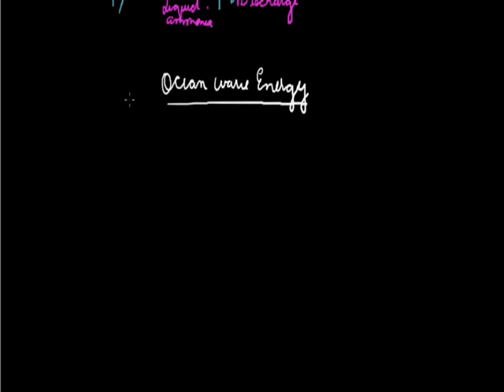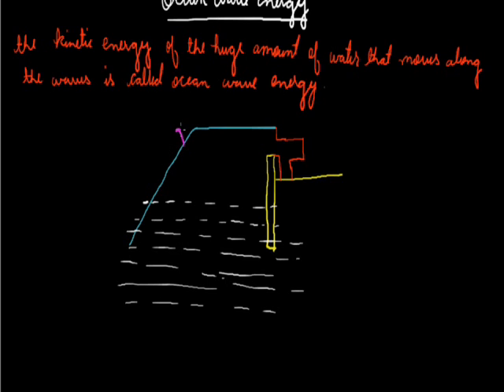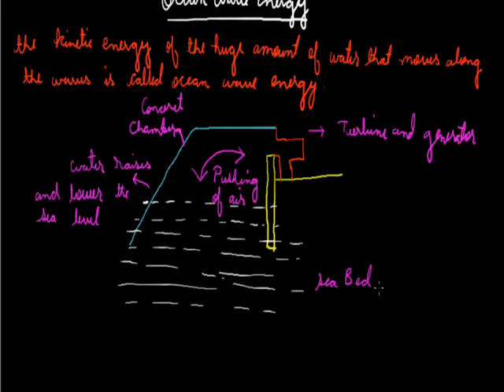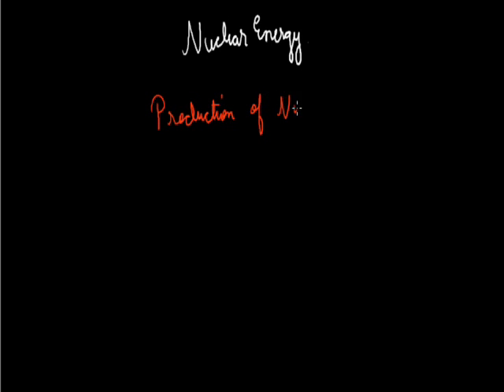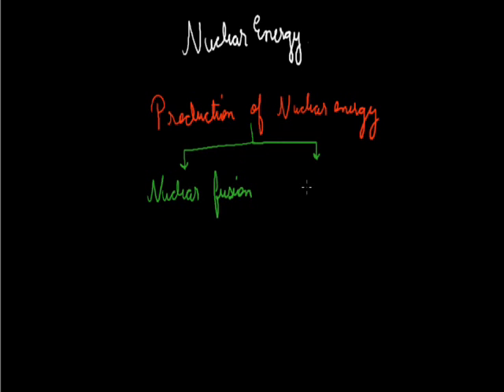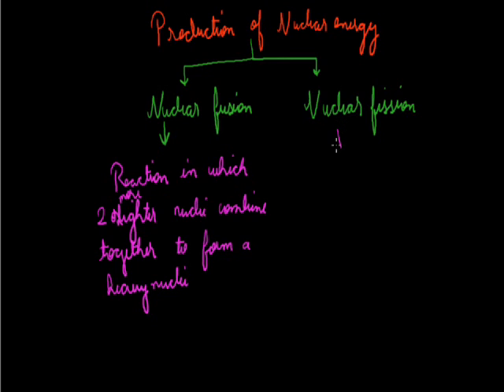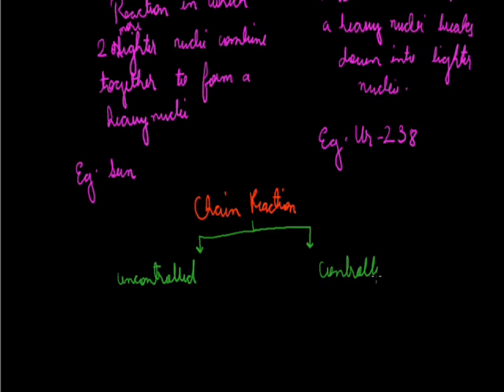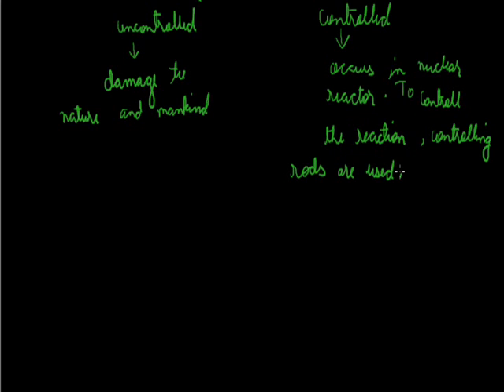Sources of Energy 003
Ocean wave energy, Geothermal energy, Nuclear energy
Grade viii+